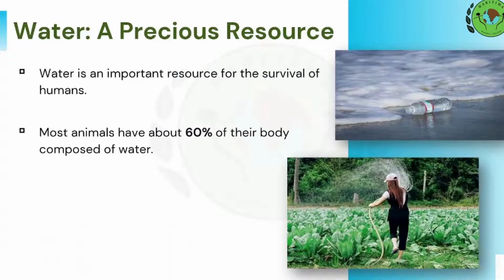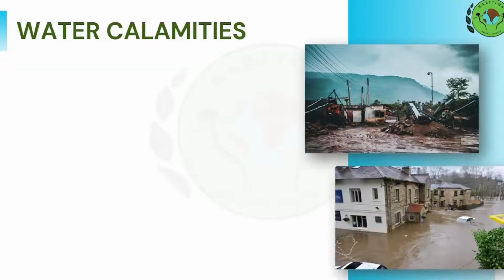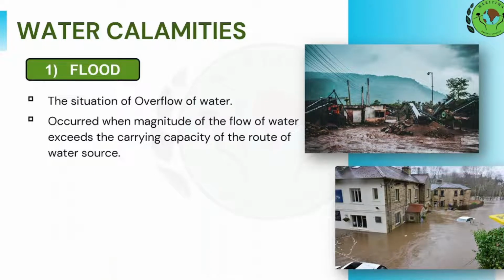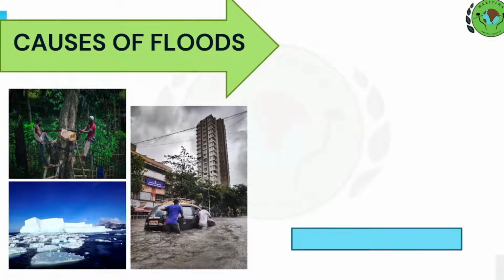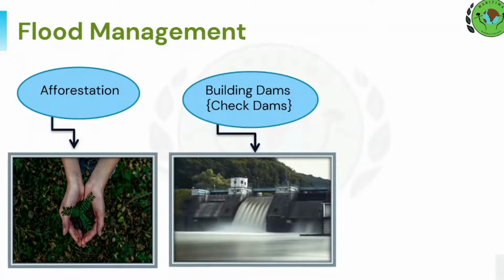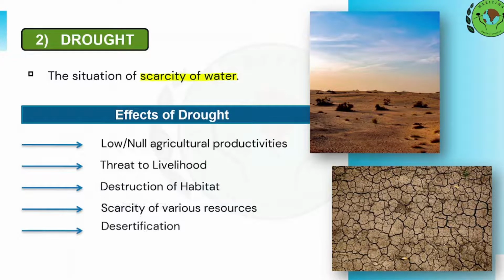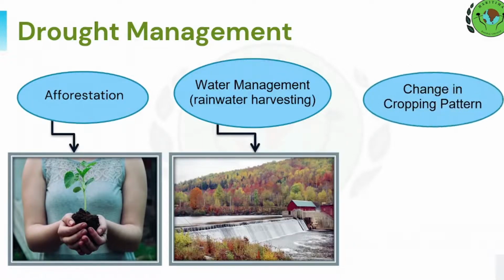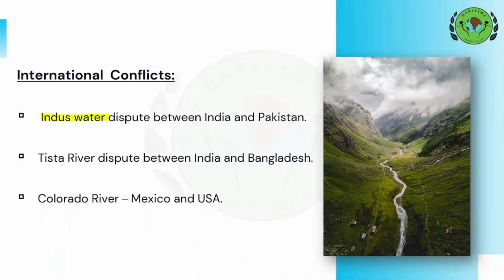WATER CALAMITIES | Unit-3.5 | DU AECC EVS | Environmental Studies